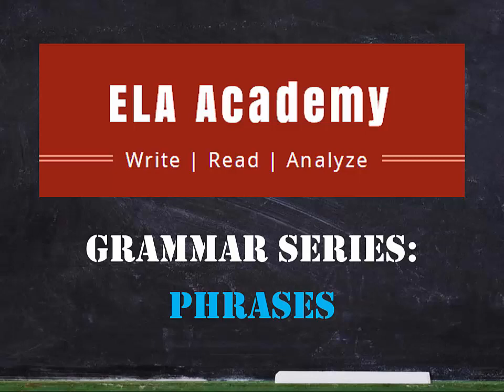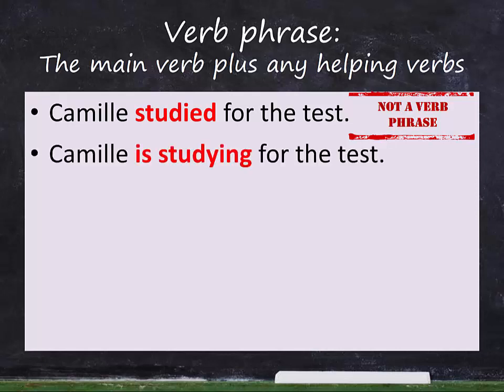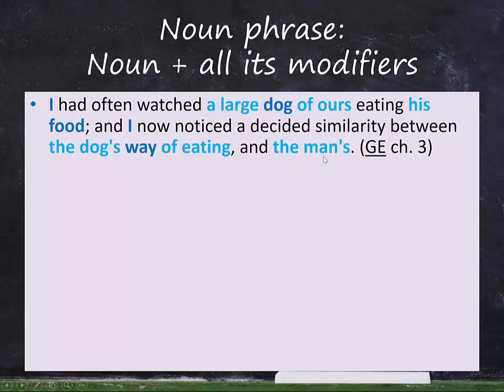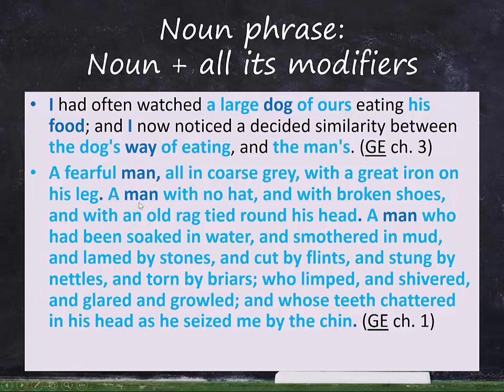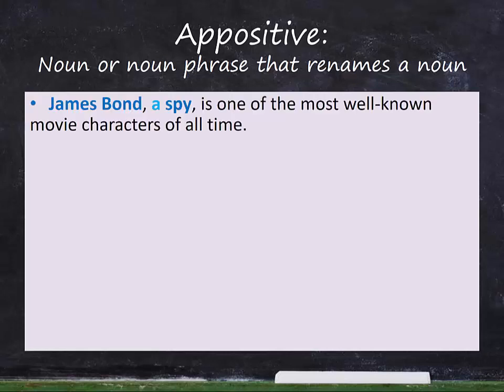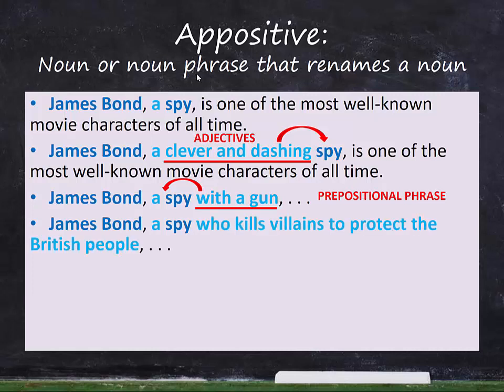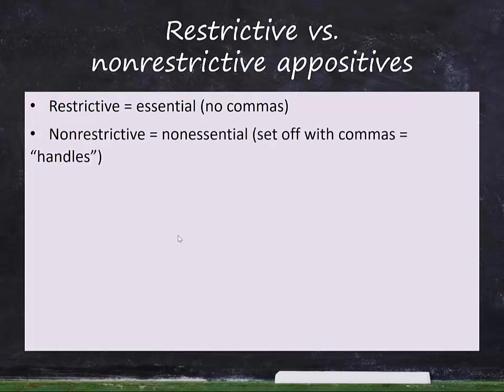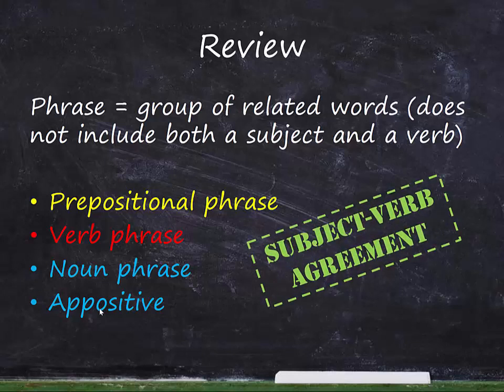Phrases | ELA Academy Grammar Series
In this ELA Academy Grammar Series video, Mrs. Miller reviews phrases and helps the viewer identify them in sentences.